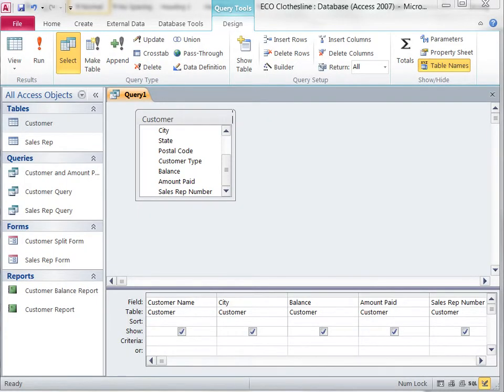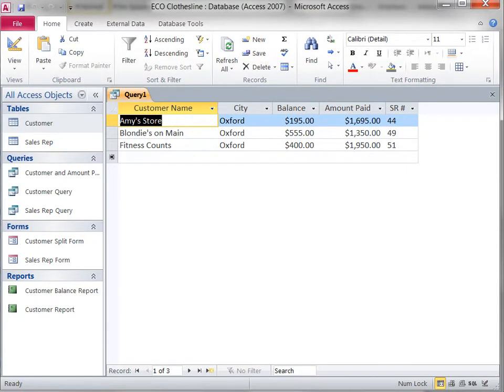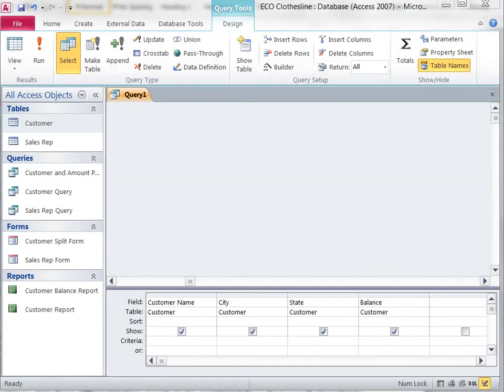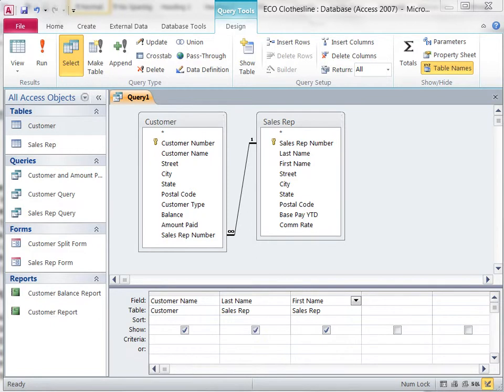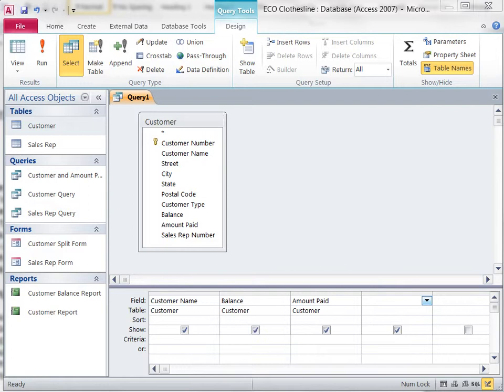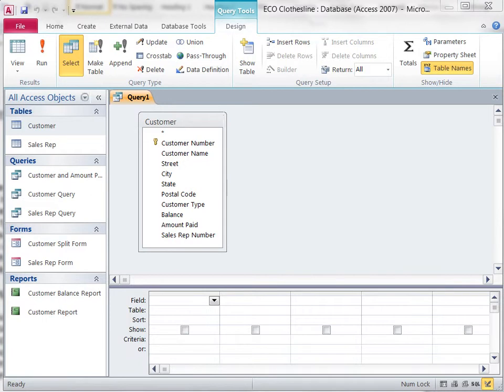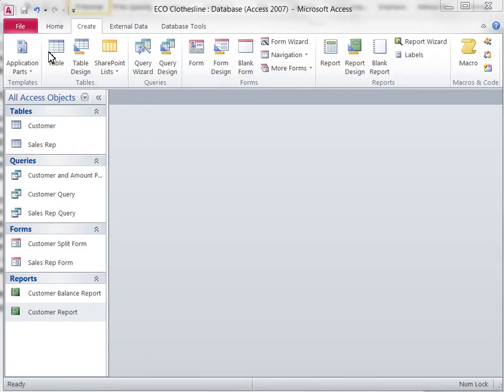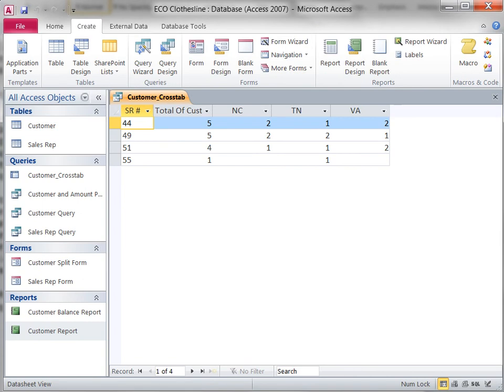Access 2010/Access 2013 Advanced Queries II